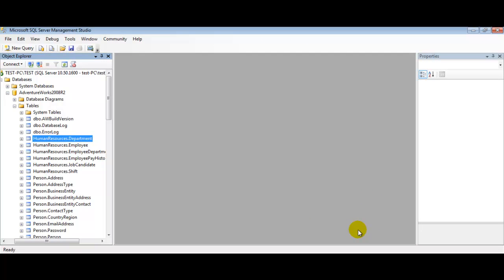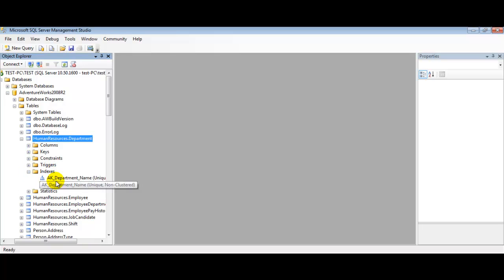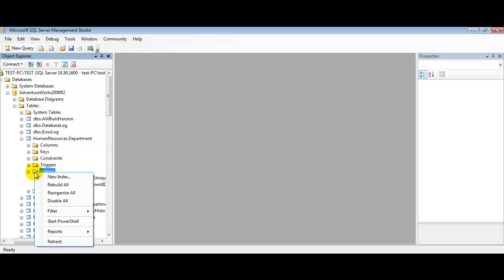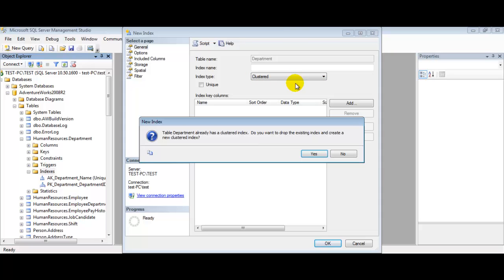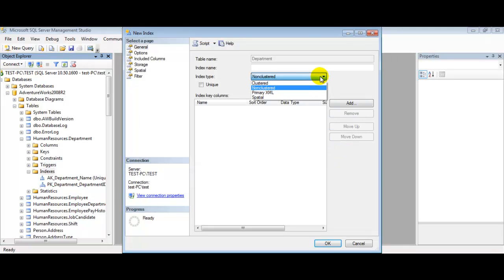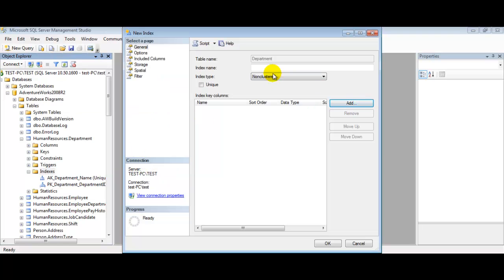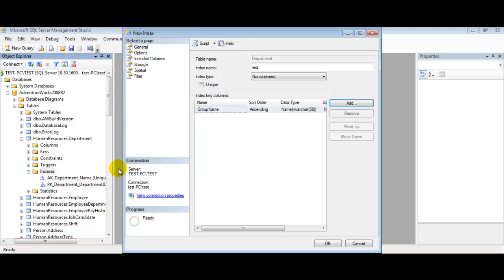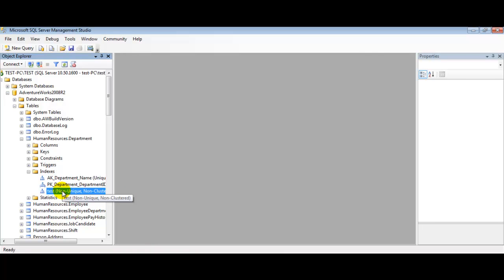Creating a Non-Clustered Index